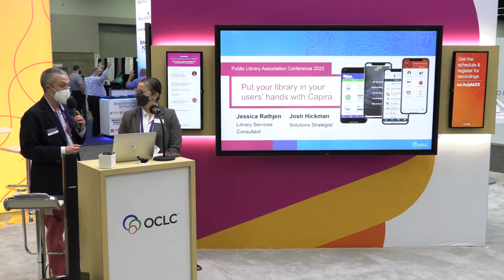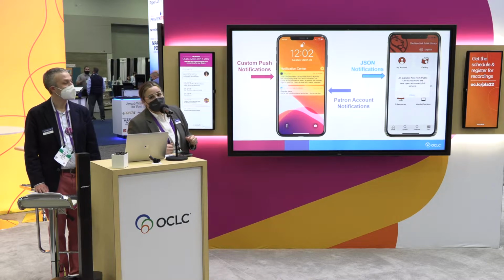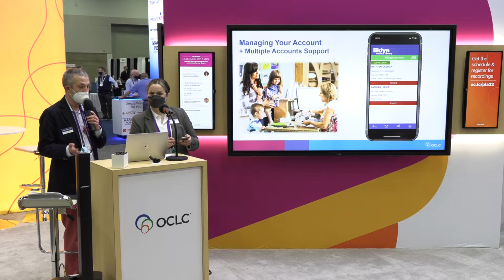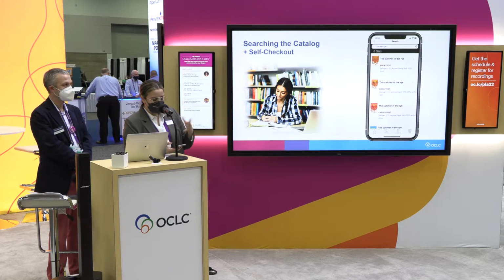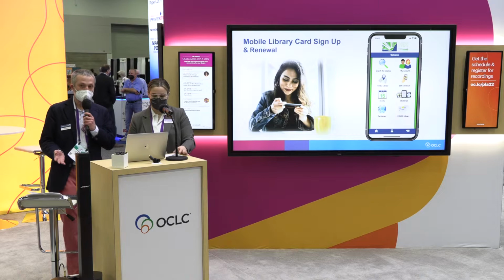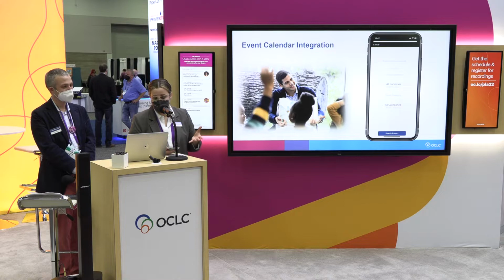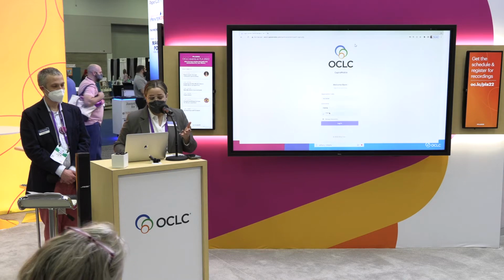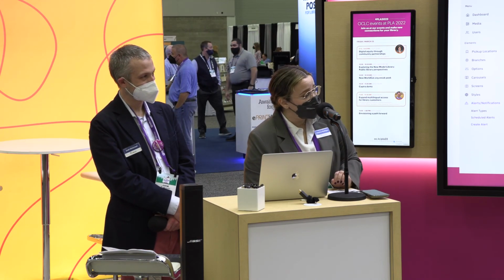OCLC at PLA 2022 - Put your library in your users' hands with Capira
This demonstration shows how easy it is to create a digital extension of your library with a mobile app. CapiraMobile customization includes a management console to control data in app, multiple types of push notifications, and contactless self-checkout — all personalized to fit the needs of your community.